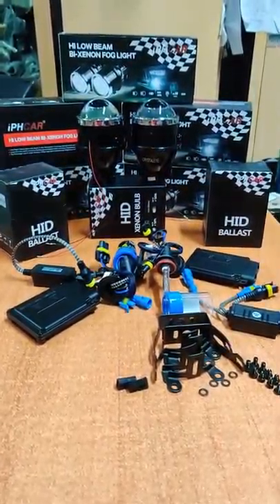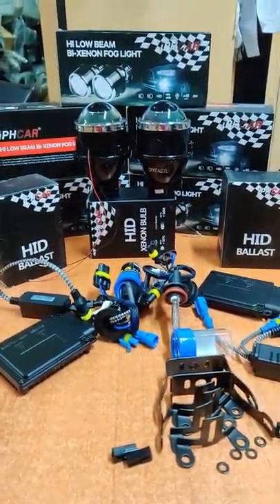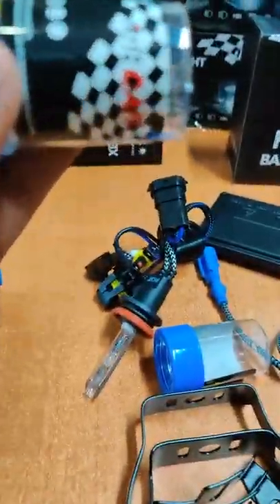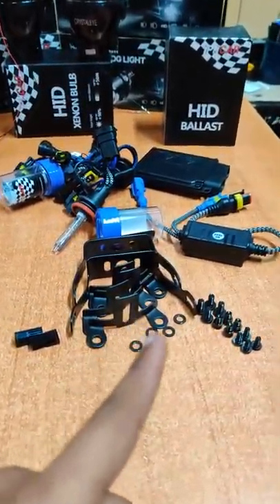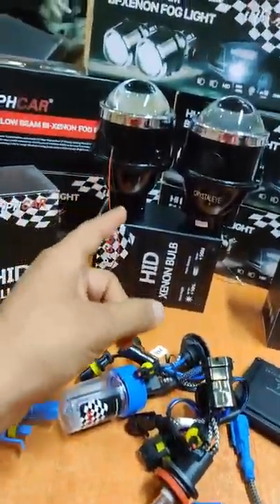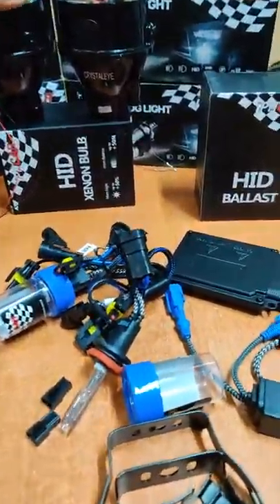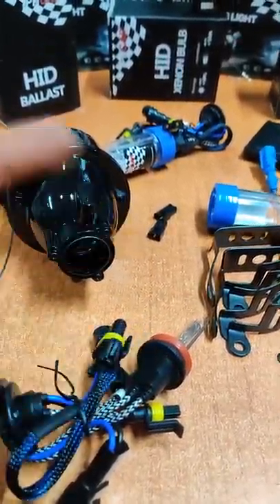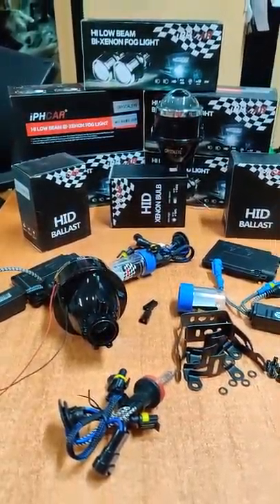IPH M612 FOGLAMP PROJECTOR KIT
Iph foglamp projector assembly now available with it's own hid
1 year replacement warranty
55 watts
5500 kelvin
Bi-xenon
Universal